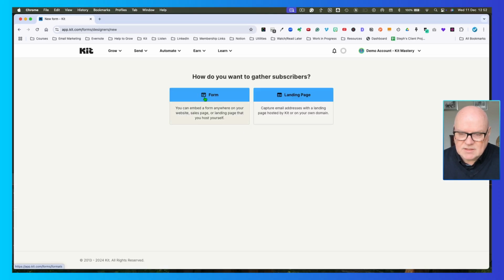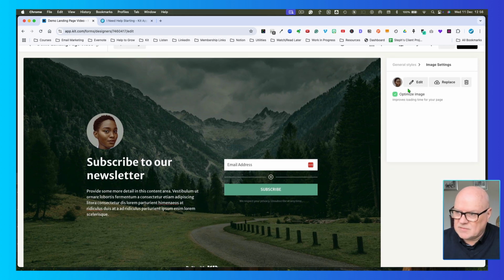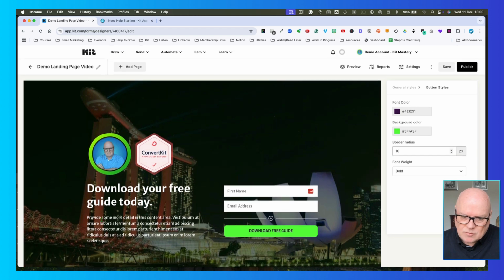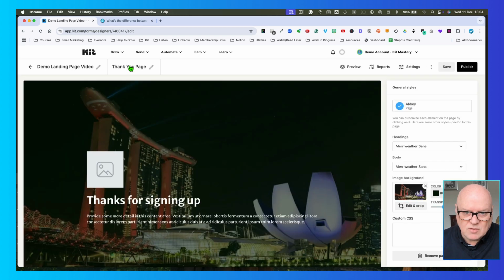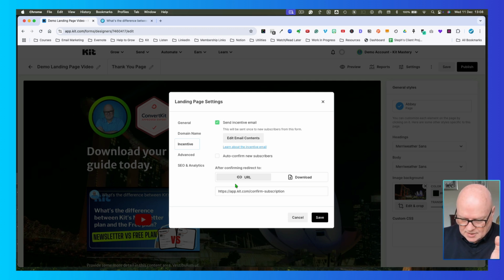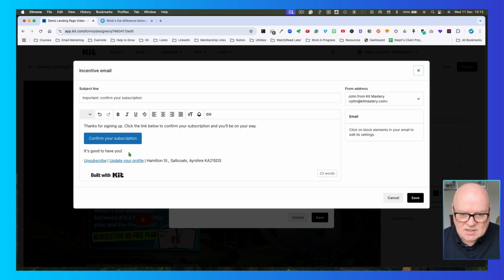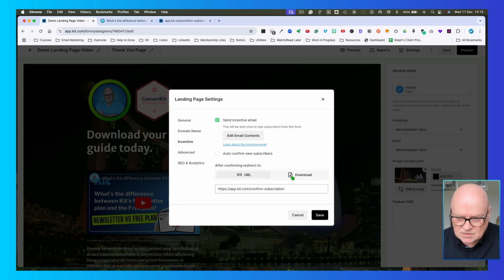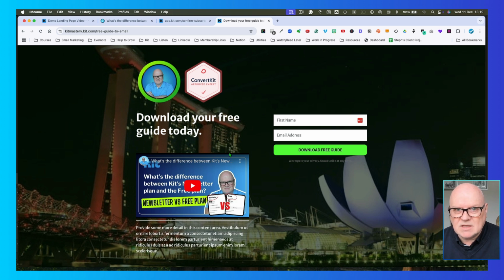How to Create a Landing Page in Kit (Beginner Tutorial)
Ready to build your first landing page in Kit? In this step-by-step tutorial, I'll walk you through the entire setup — from template selection to publishing your live URL — including the opt-in settings most beginners get wrong.

✅ What you'll learn:
• How to navigate to Landing Pages & Forms and choose your template
• How to customise your page: images, text, video, and form fields
• How to configure your success message and redirect settings
• Single vs double opt-in — what to choose and why it matters for list quality
• How to set up your incentive email for lead magnet delivery
• How to publish your landing page and get your live URL

⏱ Chapters:
00:00 Intro
00:13 Navigating the dashboard and selecting a template
02:14 Customising your landing page
08:00 General settings (success message and redirect)
11:30 URL suffix and advanced configuration
13:04 Single vs double opt-in explained
14:15 Why double opt-in protects your list
21:15 Pro tip: ignore SEO settings as a beginner
21:48 Publishing and getting your live URL